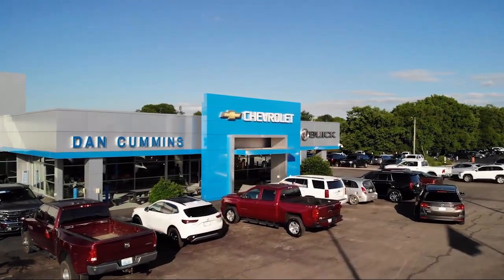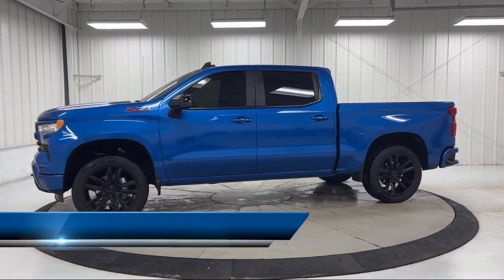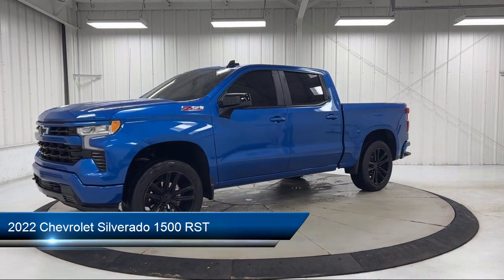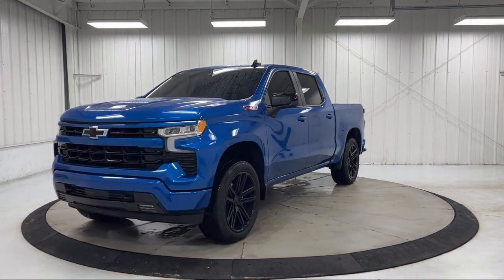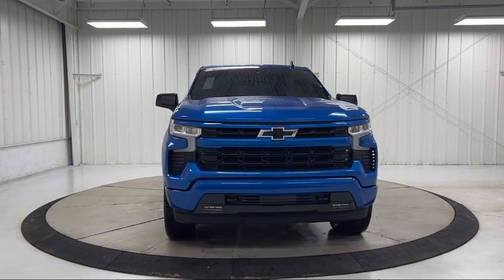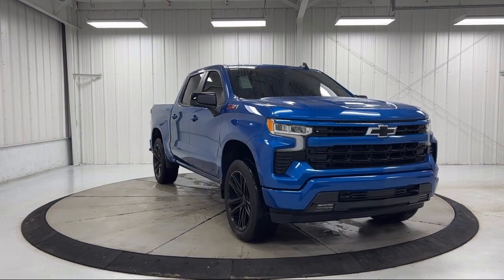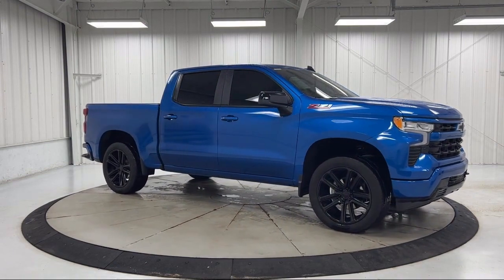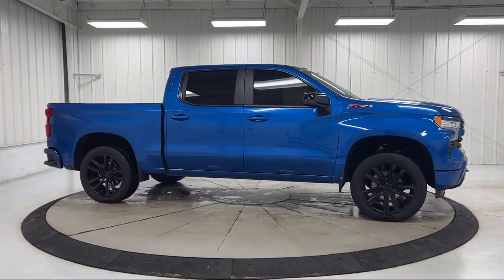2022 Chevrolet Silverado 1500 RST Crew Cab Paris Lexington Winchester Nicholasville Louisville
2022 Chevrolet Silverado 1500 RST Crew Cab Stock Number: 116290A Vin:3GCUDEED3NG529461.
1020 M L K Jr Blvd